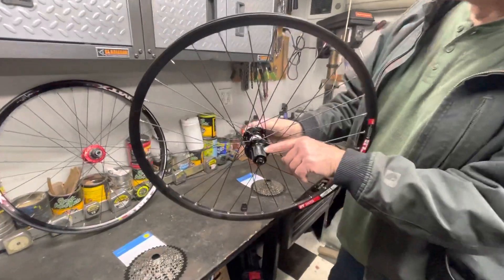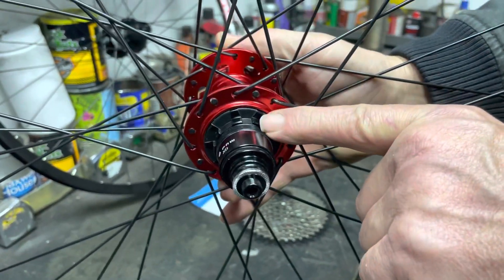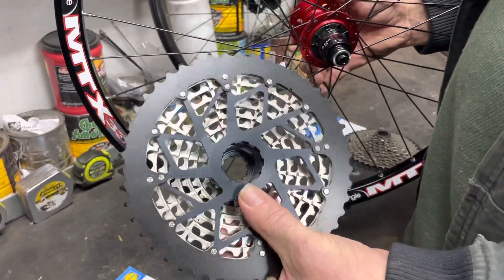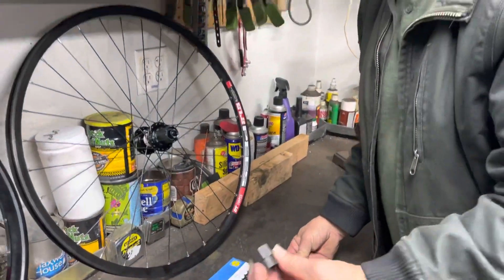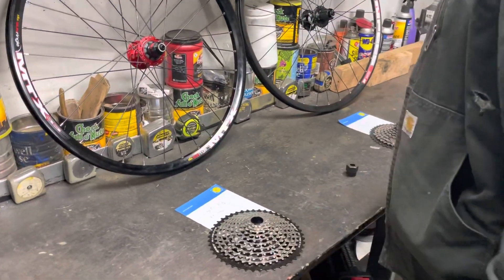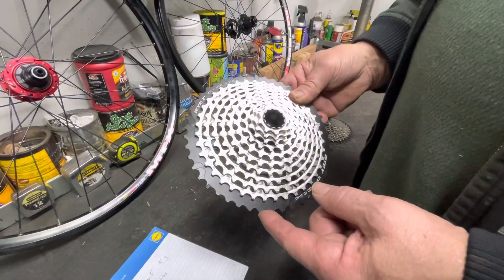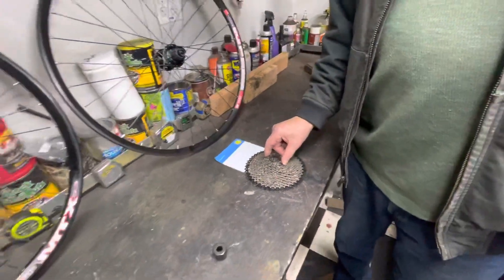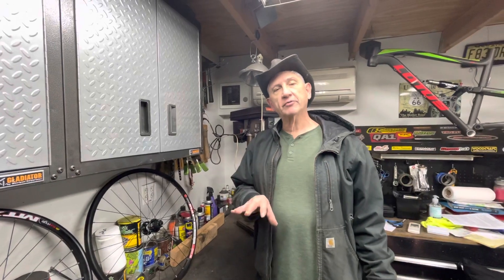Shimano HG vs. SRAM XD￼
Differences between HG and XD hubs.￼